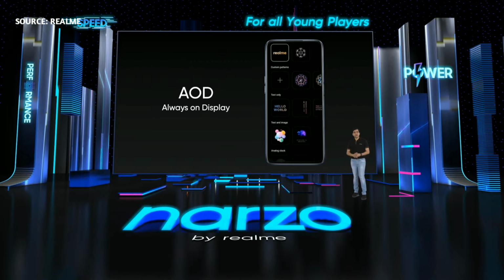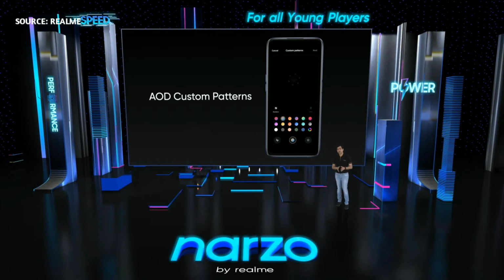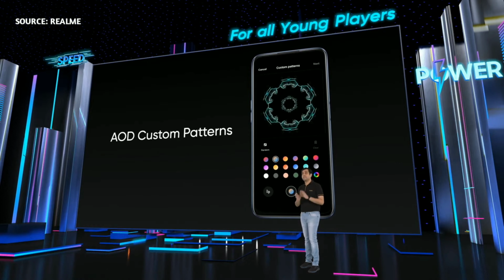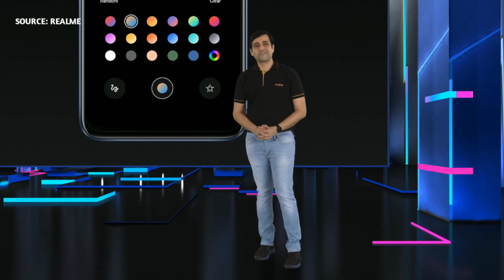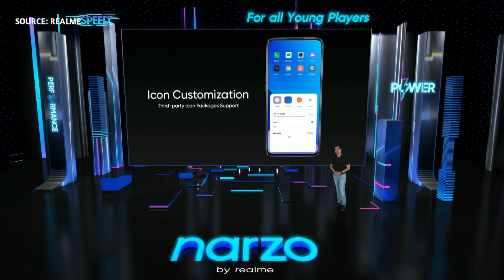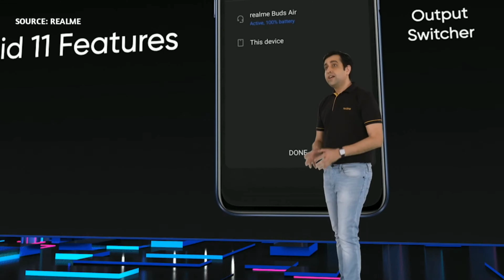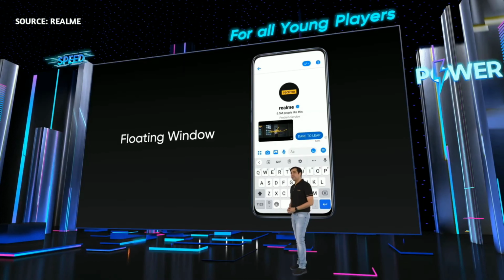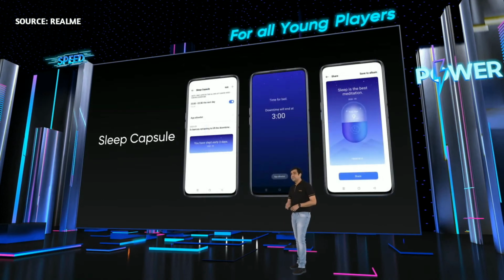Realme UI 2.0: Everything that's new - Launch Event Highlights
Realme announced the Realme UI 2.0 in a virtual event today. This video captures the top features of the new UI, as explained by Realme itself.